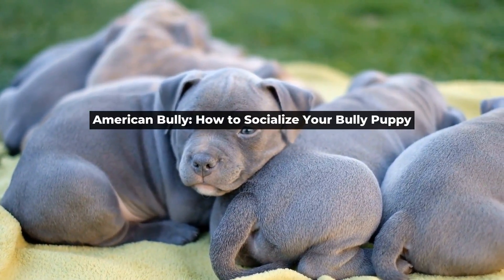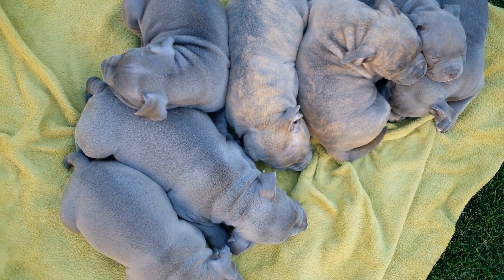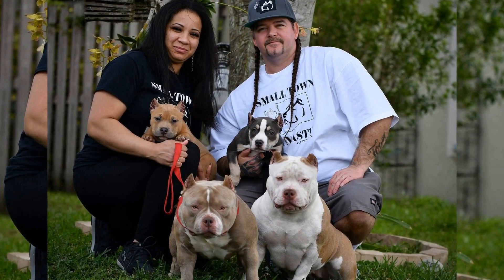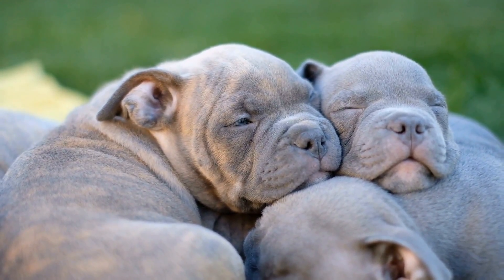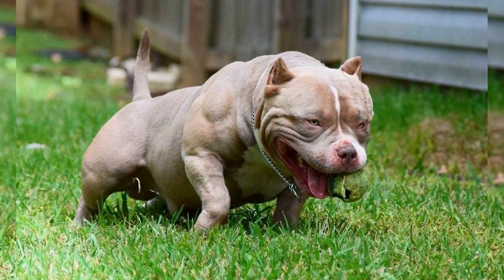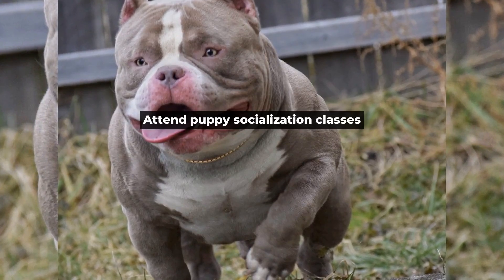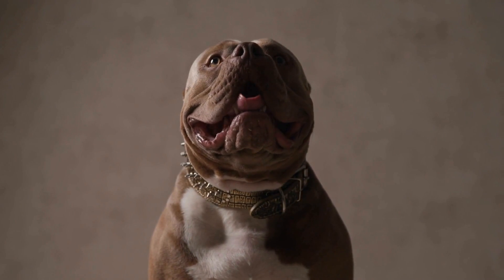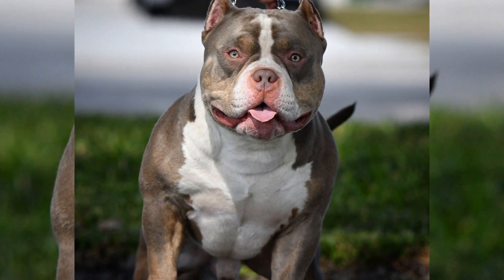American Bully: How to Socialize Your Bully Puppy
If you are a proud American Bully owner, then it is vital that you learn how to socialize your bully puppy  As with all dog breeds, socialization is a crucial aspect of your pup's upbringing  However, because American Bullies are known for their muscular physique and protective nature, it is even more important that they are socialized and trained properly

Socialization is the process of exposing your pup to different people, animals, and environments  The goal of socialization is to teach your puppy how to interact with the world around them
00:00 American Bully: How to Socialize Your Bully Puppy
00:48 Introduce your puppy to different people
01:34 Expose your puppy to different environments
02:02 Introduce your puppy to other animals
02:48 Attend puppy socialization classes
03:14 Reward good behavior